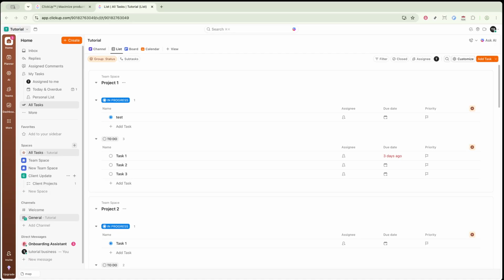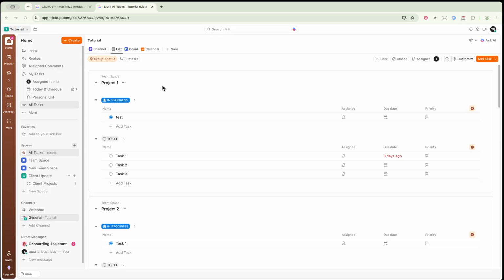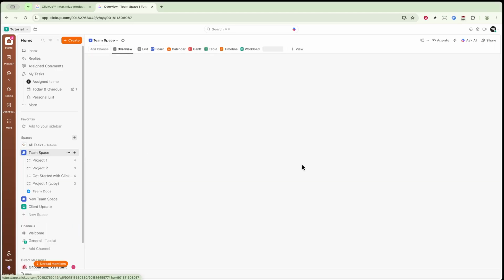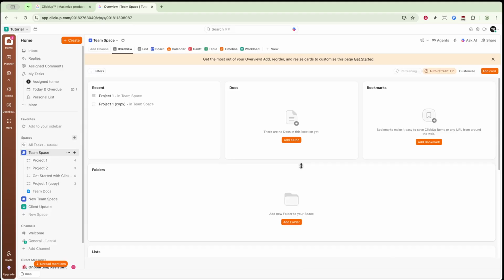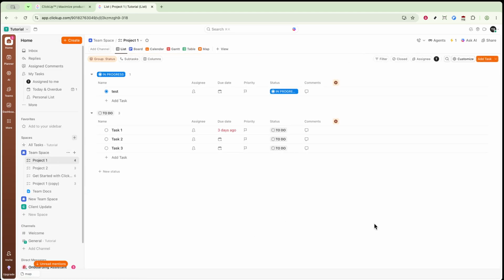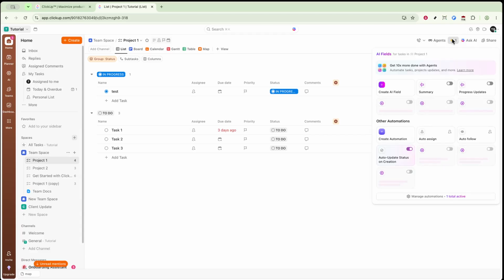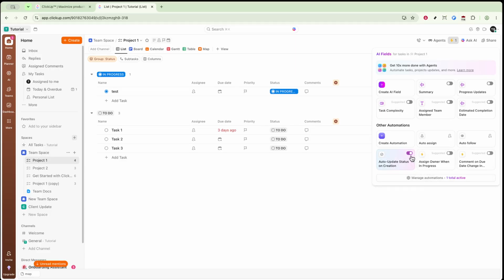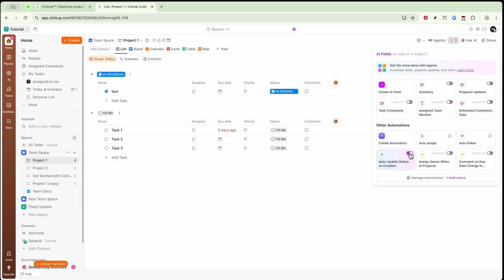How to Enable an Automation in ClickUp (Step-By-Step) [2026 guide]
00:00 Introduction to ClickUp Automations
00:23 Signing In to ClickUp
00:54 Navigating to Your Workspace
01:06 Accessing the Automation Panel
01:27 Viewing Inactive Automations
01:54 Enabling an Automation Rule
02:22 Testing and Verifying Automation
02:32 Conclusion and Next Steps